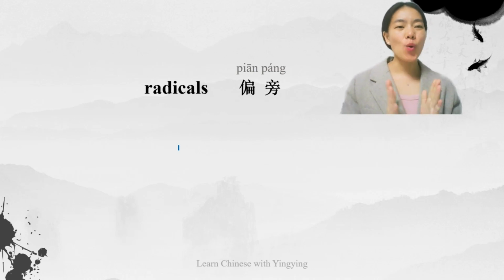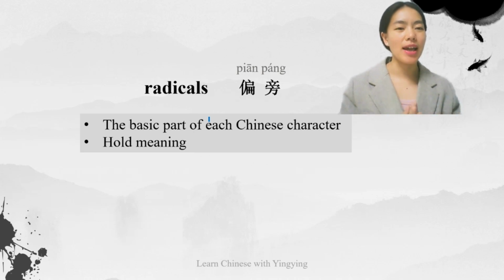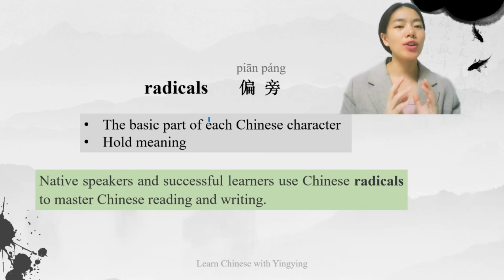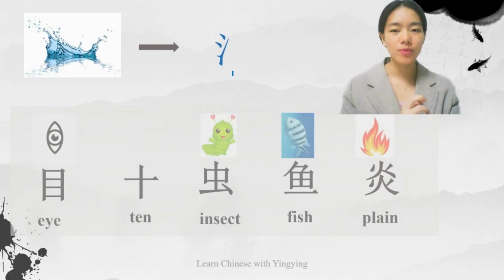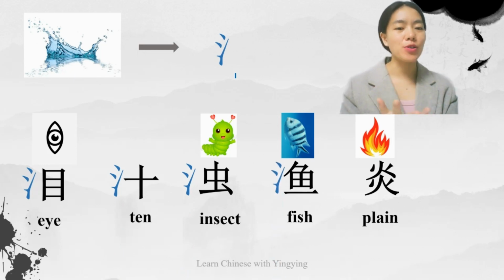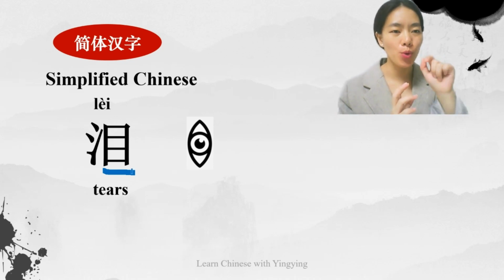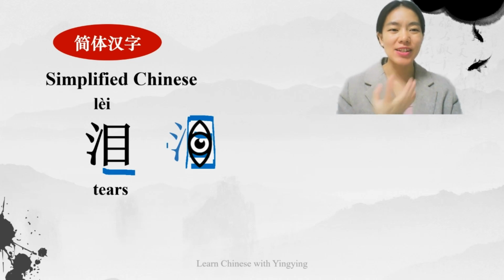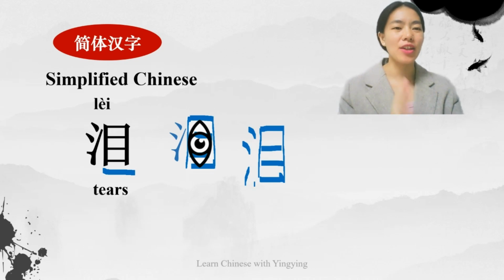Lesson 17 Unbelivable Hacks to Remember Chinese Characters 泪 汁 浊 渔 淡 in 5 minutes for beginners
This is our 17th  lesson of the series Learn Chinese Characters with pictures and stories. In this lesson, we are going to learn a super important tip for learning characters. That is radica- the basic component of each character, and itself holds information about the character meaning.
Let’s put it this way. If you start learning Chinese characters, and you try to memorise each one individually, you will spend a lot of time on each character, and as a result you will learn fewer characters over more time. But if you relate them to one another using radicals, you can learn more characters quickly. Normally, native speakers and successful learners use Chinese radicals to master Chinese reading and writing.

In this lesson, we will learn the radical 氵 , which means water, and you will remember 泪 汁 浊 渔 淡 in just about 5 minutes!